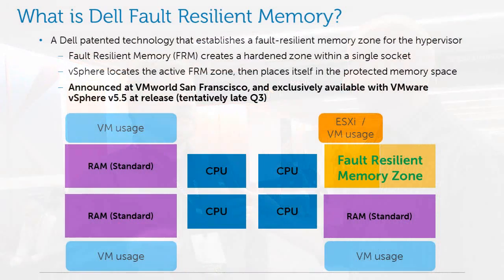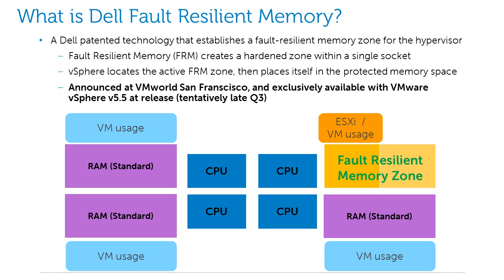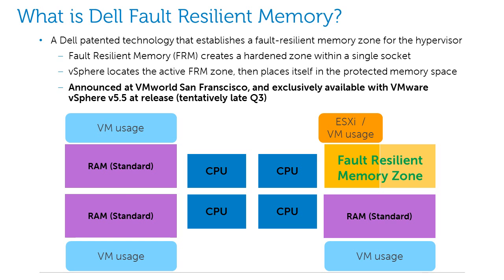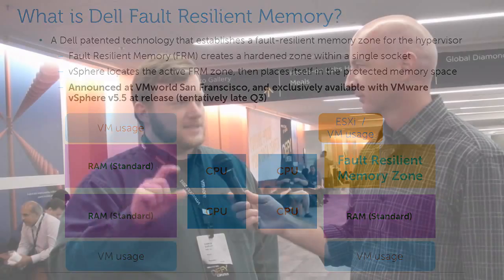Fault Resilient Memory - Announced at VMworld 2013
Damon Earley describes Dell Fault Resilient Memory at VMworld 2013